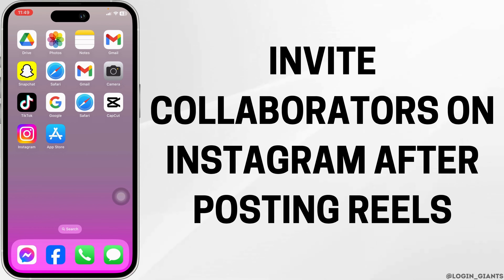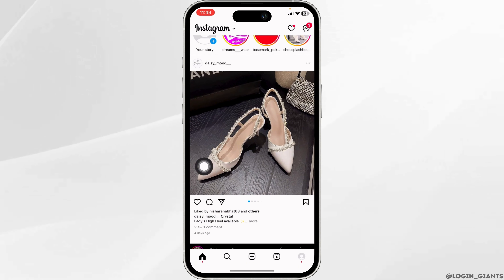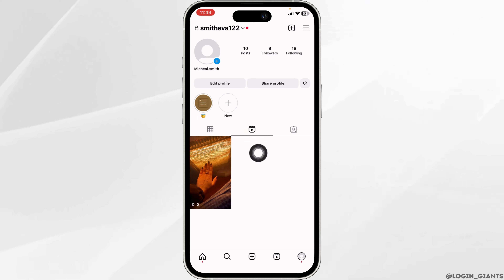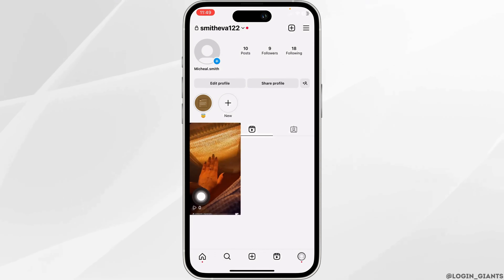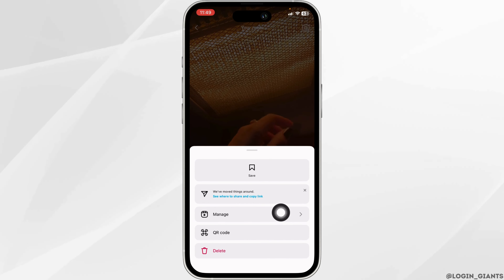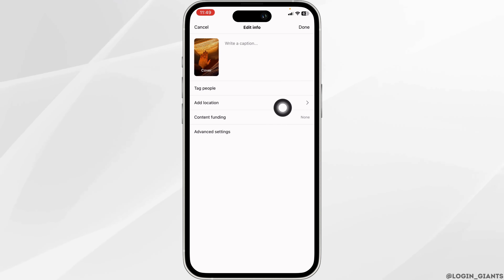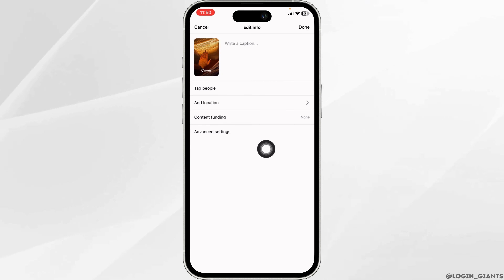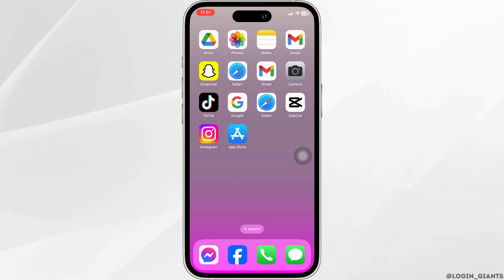How to Invite Collaborators on Instagram After Posting Reels (2024)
Forgot to invite collaborators to your Instagram Reel in 2024? Don't worry! This guide provides step-by-step instructions on how to invite collaborators to your Instagram Reel even after you've posted it. Keep your collaborations seamless and engaging by following these simple steps.

In this tutorial:
0:00 - Introduction
0:05 - How to Invite Collaborators on Instagram After Posting Reels (2024)

Learn how to easily invite collaborators to your Instagram Reel after it's been posted in 2024 with this step-by-step guide. This video covers the process of adding collaborators to your Reel and enhancing your content.

Make your Instagram Reels even more fun and collaborative by inviting others to join you with this guide!